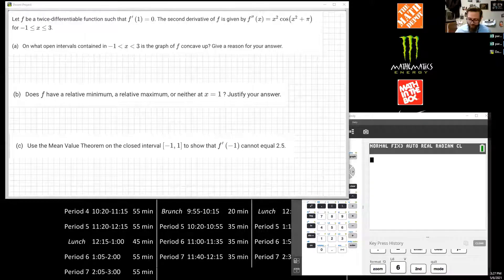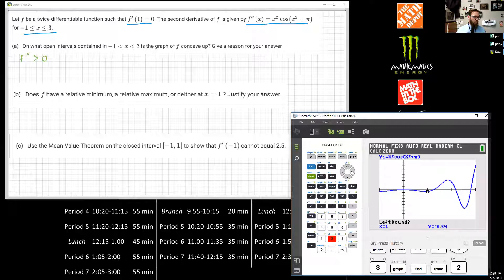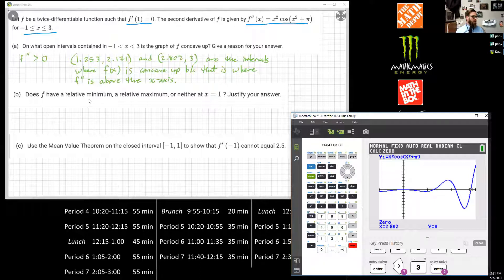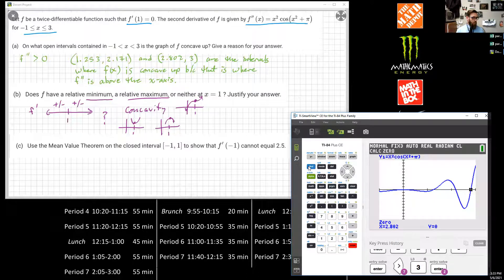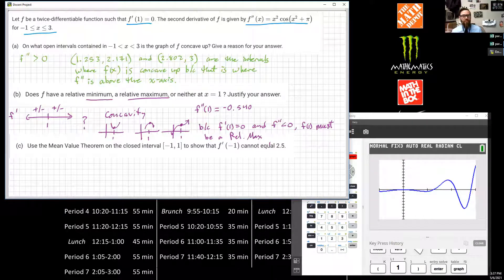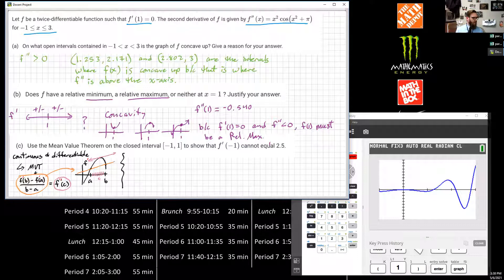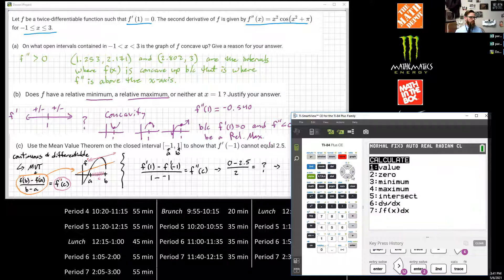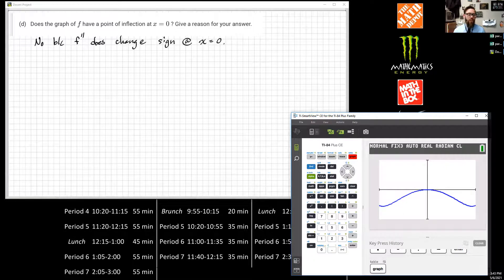First and second derivative tests, MVT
How do you use the first and second derivative tests?

What does MVT have to do with part C?